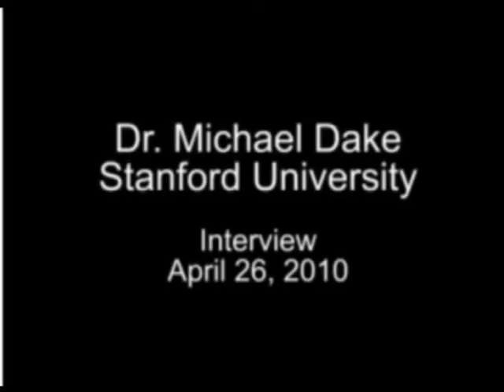CCSVI_Symposium (McMaster Univ) Interview with Dr. Michael Dake Part 1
Go there! Dr. Dake gives update on where they are with research